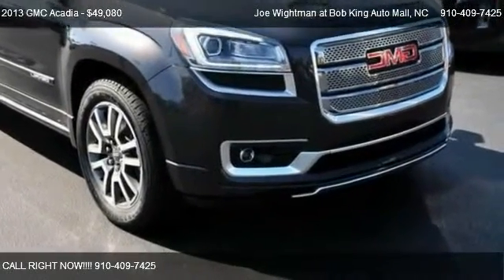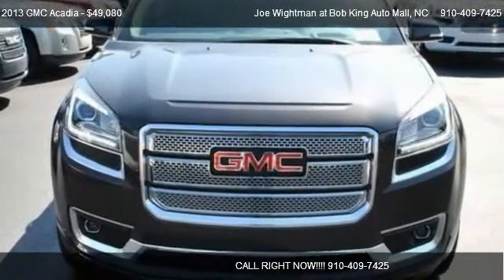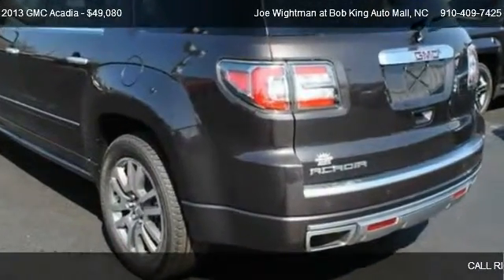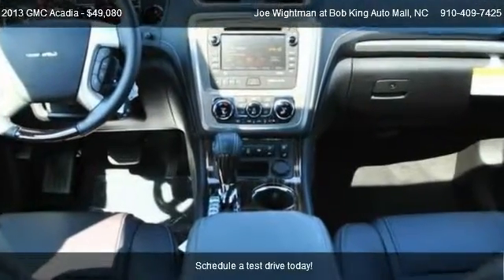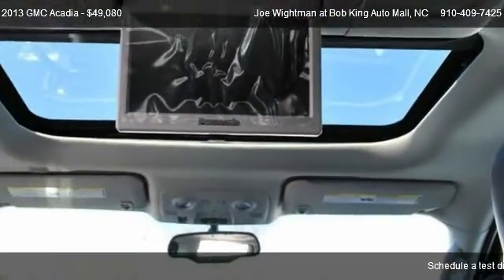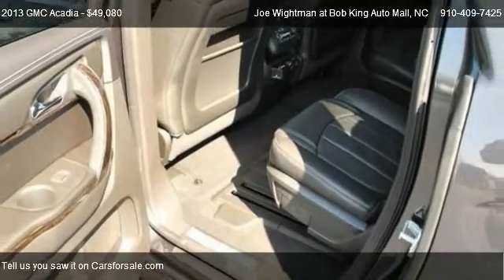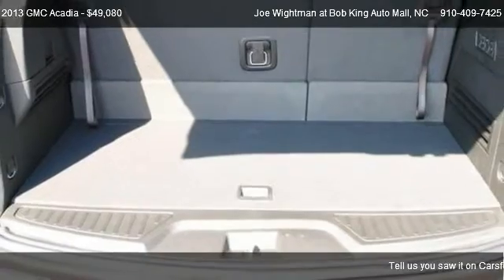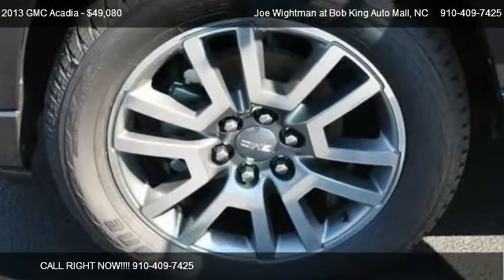2013 GMC Acadia Denali - for sale in Wilmington, NC 28403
Joe Wightman at Bob King Auto Mall
5115 NEW CENTRE DR

Come test dirve this 2013 GMC Acadia Denali for sale in Wilmington, NC.

FWD, Ebony w/Perforated Leather Seating Surfaces Seat Trim, 115-Volt 3-Prong Household-Style Power Outlet, Bose Advanced 10-Speaker Audio System, Navigation, and Rear Seat Entertainment System. You don't have to worry about depreciation on this handsome 2013 GMC Acadia! The guy before you got it all! What a guy! With plenty of passenger room, you won't have to worry about being cramped when it's more than just you in the SUV.